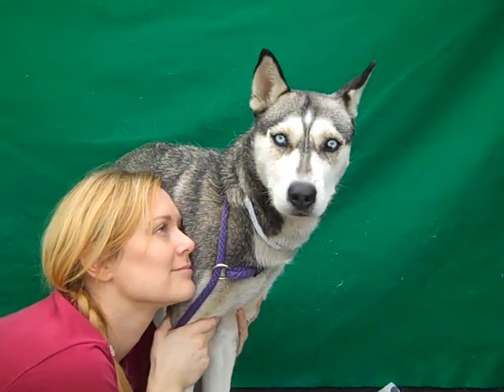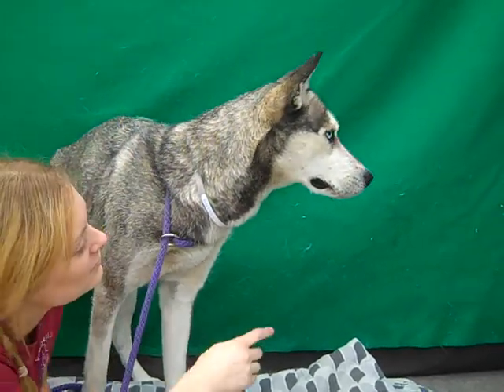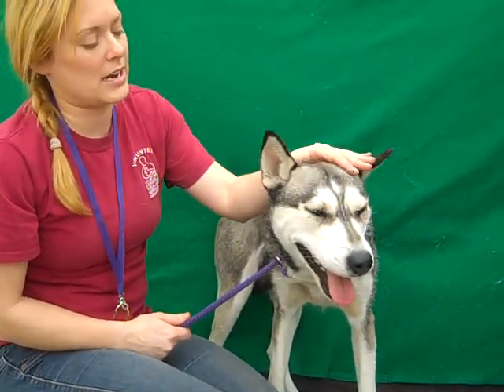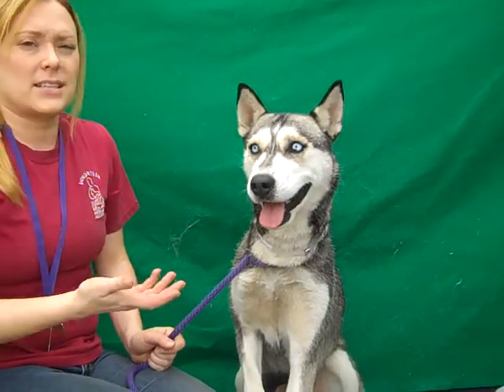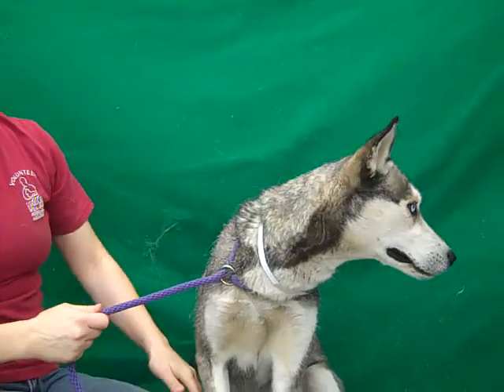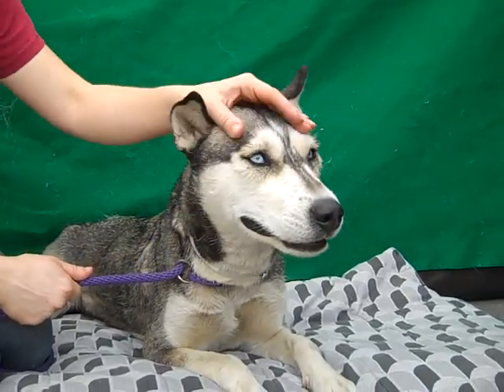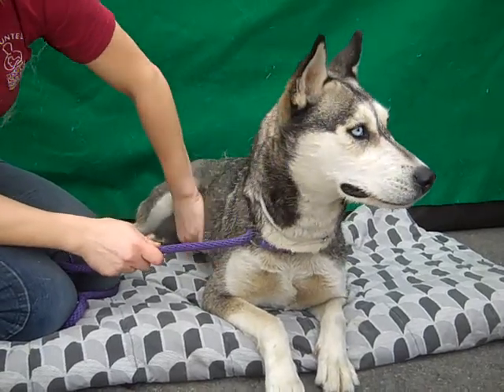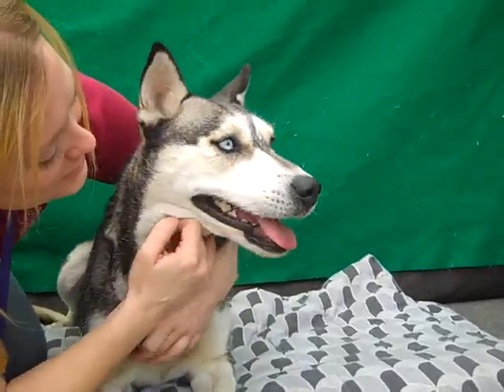Lexie A4677254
A4677254 New! Lexi is a laid back and lovable one-year-old black and white female Mini Siberian Husky mix puppy who was found in Covina and brought to the Baldwin Park Animal Care Center on February 18th. Underweight at 39 pounds, Lexi is overwhelmed with the shelter environment, but handles herself remarkably well. She walks well on leash and is non-reactive with other dogs. Given time, she snuggles and even gives a few timid kisses. It is expected that she will have a medium energy once sprung from the shelter, and will likely grow best in an active household with older children living in a private home.